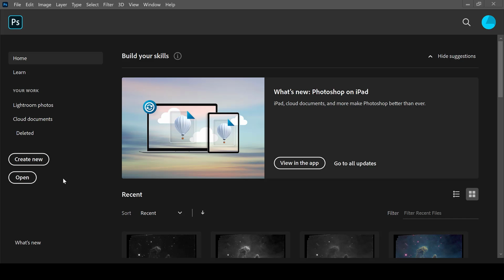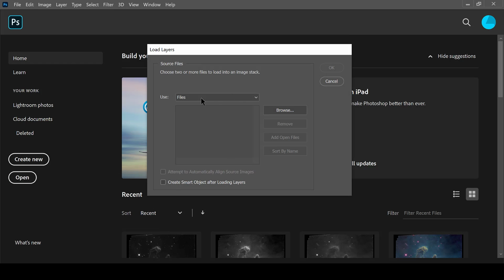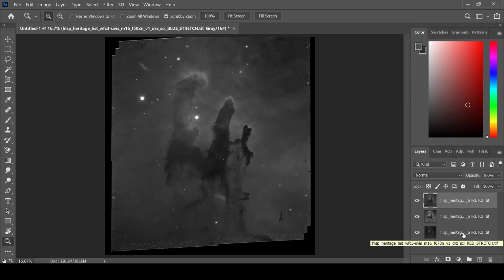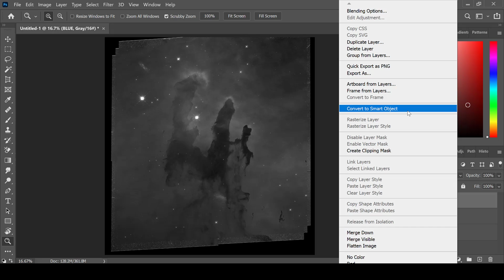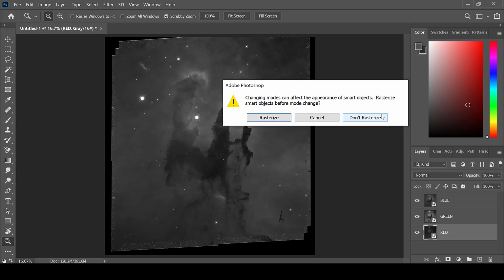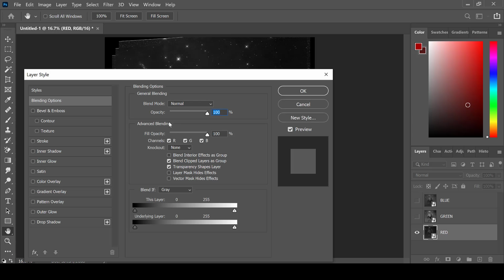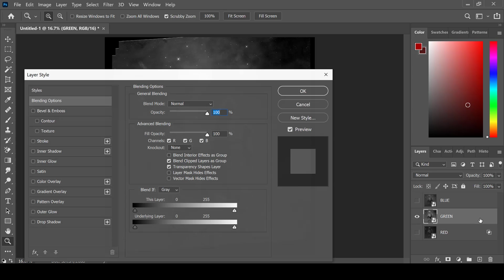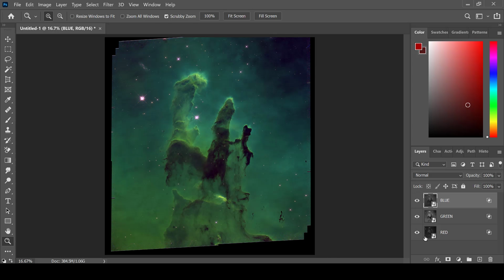Layer Colorization Method for Narrowband Image Processing in Photoshop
There are multiple methods to colorize greyscale images in Photoshop for an astrophotography image. Some methods can be performed faster than others, and using the layer method is a quick way to assign RGB to narrowband images. This tutorial explains how to use this method to assign RGB to narrowband images!

Image used is my own processed version of an image taken with the Hubble Space Telescope! Data can be found in the Hubble Legacy Archive